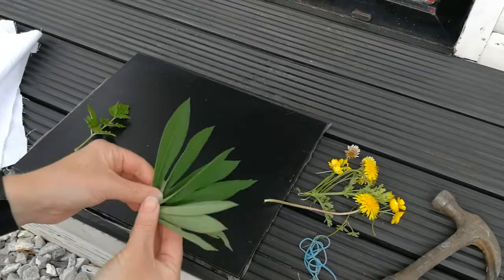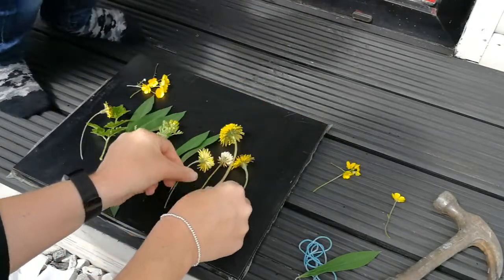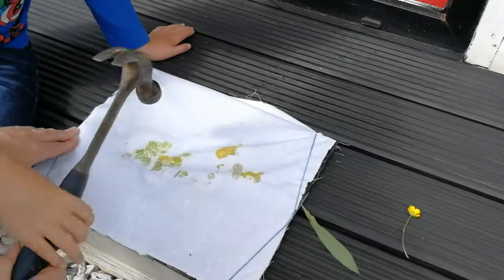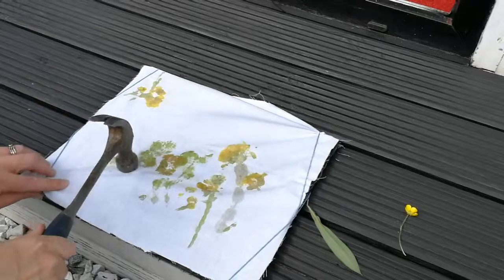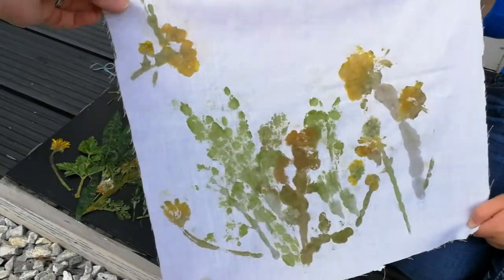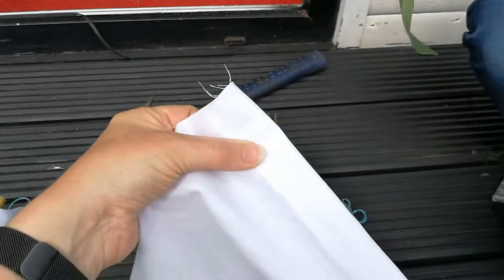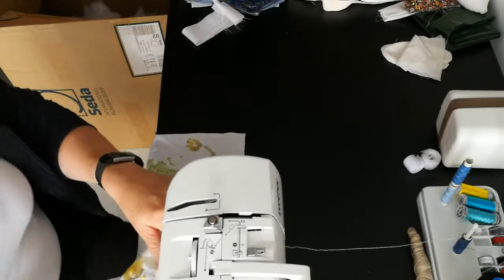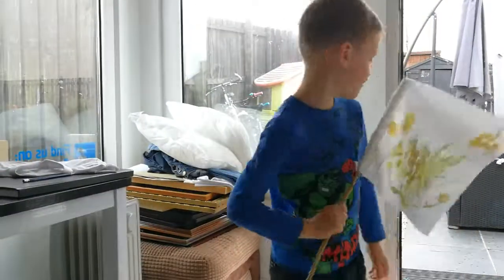A guide to flower pressing with a HAMMER to make a picture on fabric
A slightly harsh way of achieving a picture by pressing flowers, but majorly fun. Also helps with de-stessing as you can hit things with a hammer ;)